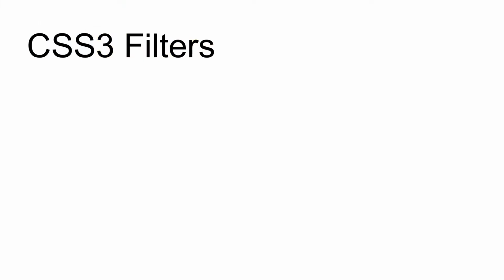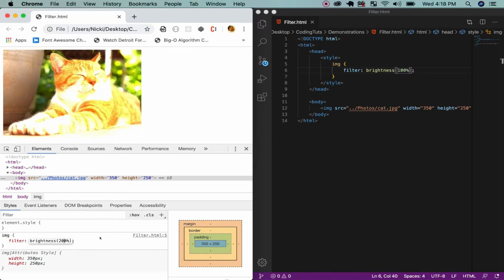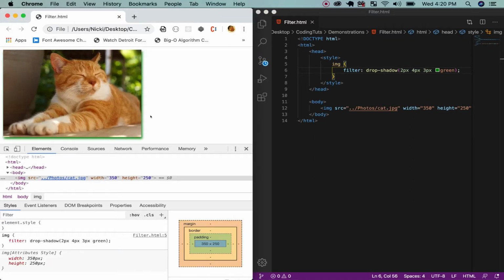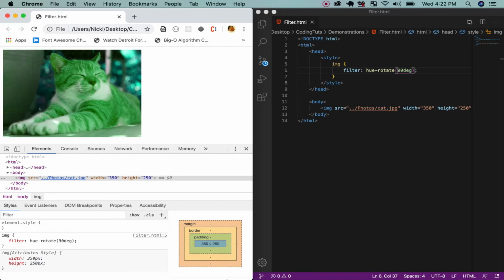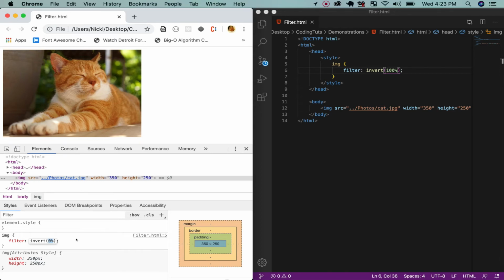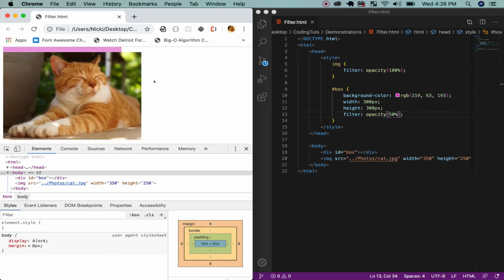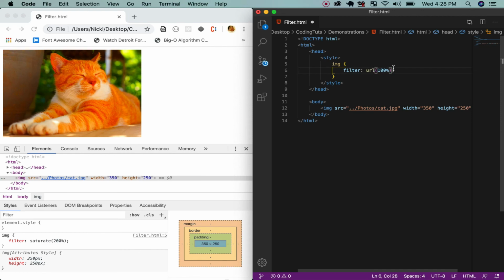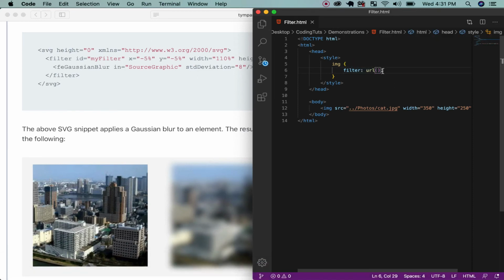CSS3 Filters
Here I've demonstrated using the different types of filter functions on an image.